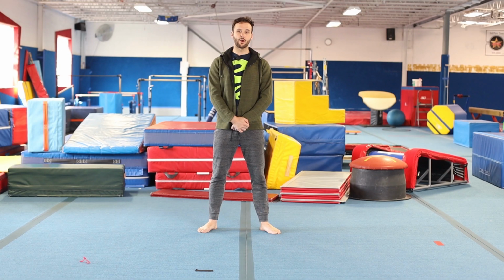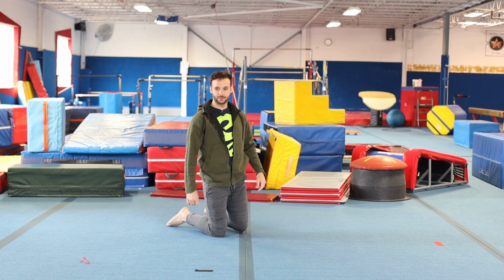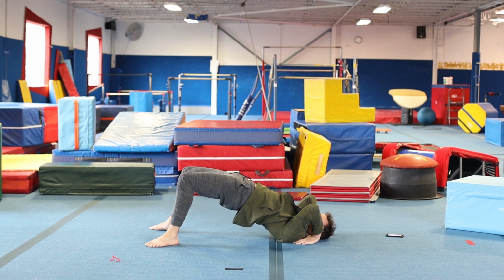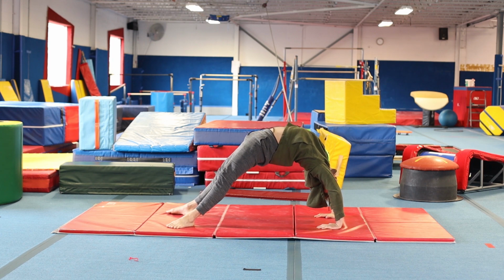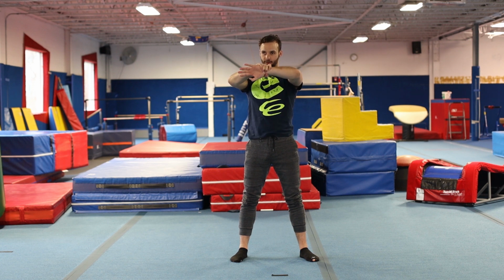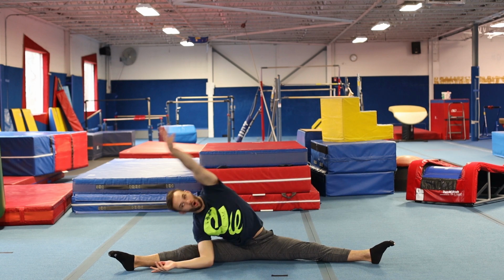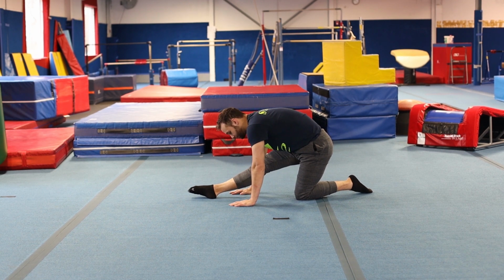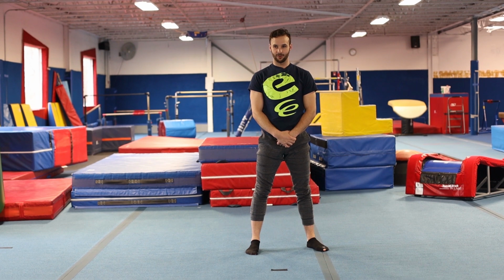Bridge - Home Learning Program (Beginner)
Perform a Bridge.

Welcome to Energy Fitness & Gymnastics Home Learning program.

Please do not attempt any of these exercises without adult supervision. Also, be aware of your surroundings! Make sure the area you are doing gymnastics is safe. Remove any objects or people from the area to avoid hurting yourself or someone else.

Assumption of Risk and Indemnity

Energy Fitness and Gymnastics Home Learning Program train relatively safe activities. Yet, any time an activity involves momentum and acrobatics, there is a risk of minor to severe injury. In consideration of participating in ENERGY FITNESS AND GYMNASTIC'S HOME LEARNING PROGRAM, I represent that I understand the nature of this activity and I hereby for myself, my children, my heirs, and executors vow that if any of the aforementioned should partake in physical activity utilizing this program, the same shall be qualified, in good health, and in proper physical condition to participate in such activity. I acknowledge that if I believe event conditions are unsafe, I will immediately discontinue participation in the activity. I fully understand that this, similar to all other sports and activities, involves risks of bodily injury, including permanent injury, which may be caused by my own actions, or inactions, those of others participating in the event, the conditions in which the event takes place, or the negligence of the “Releasees” named below; and that there may be other risks either not known to me or not readily foreseeable at this time; and I fully accept and assume all such risks and all responsibility for losses, cost, and damages I incur as a result of my participation in the activity. I hereby release, discharge, and covenant not to sue Energy Fitness and Gymnastics, its respective affiliates, administrators, directors, agents, officers, volunteers, and employees, other participants, any sponsors, advertisers, and, if applicable, owners and lessors of premises on which the Activity takes place, (each considered one of the “RELEASEES” herein) from all liability, claims, demands, losses, or damages, on my account caused or alleged to be caused in whole or in part by the negligence of the “Releasees” or otherwise, including negligent rescue operations and future agree that if, despite this release, waiver of liability, and assumption of risk, I, or anyone on my behalf, makes a claim against any of the Releasees, I will indemnify, save, and hold harmless each of the Releasees from any loss, liability, damage, or cost, which may incur as the result of such claim.